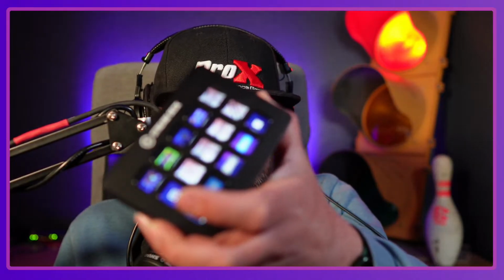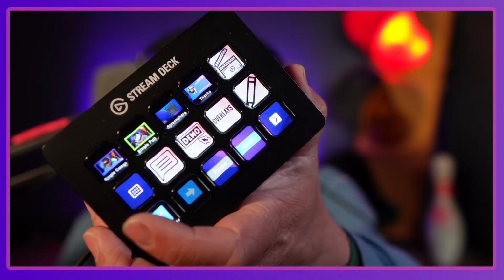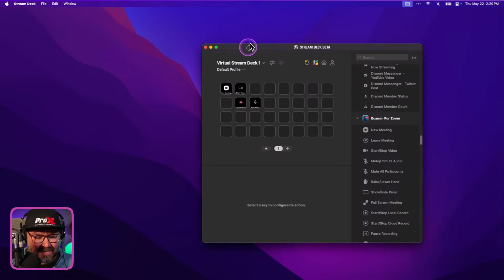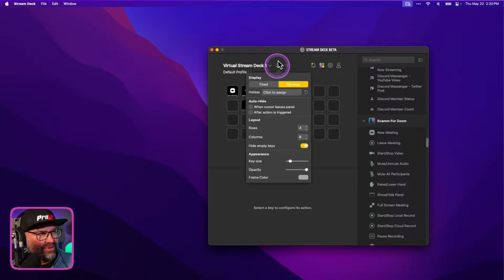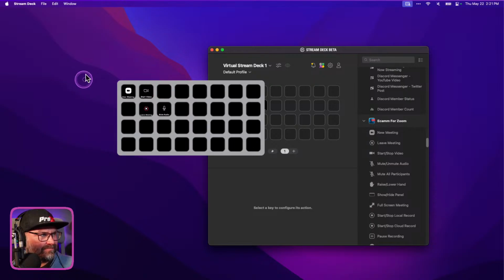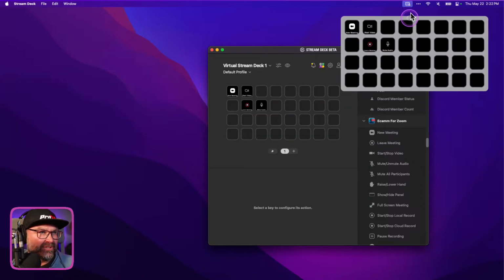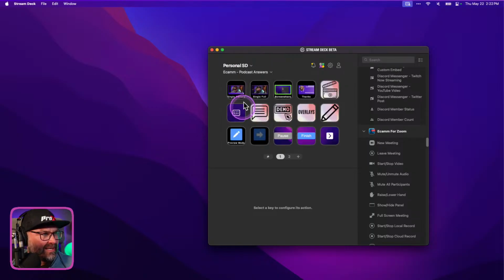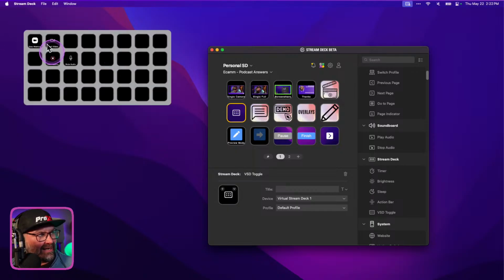Microphone Technique and New Virtual Streamdeck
Today I am talking about microphone technique and the new streamdeck virtual